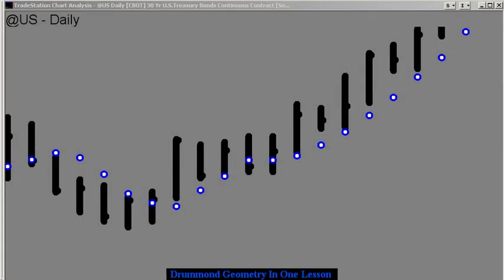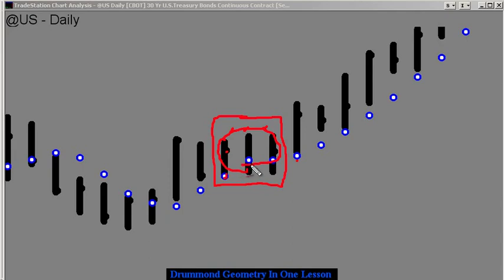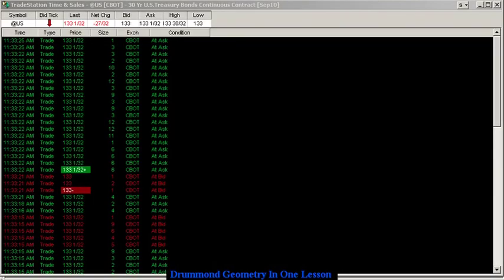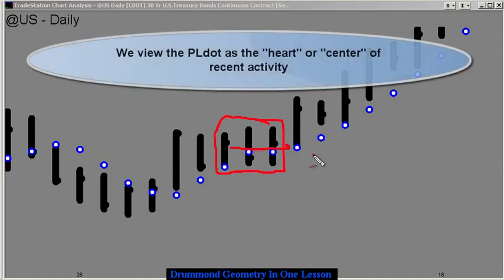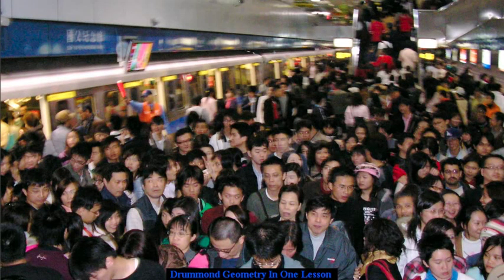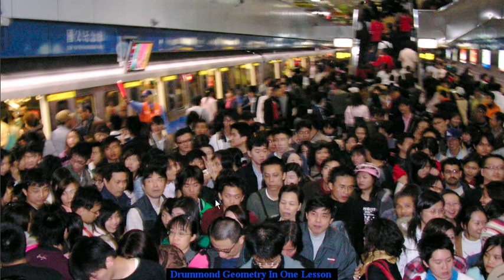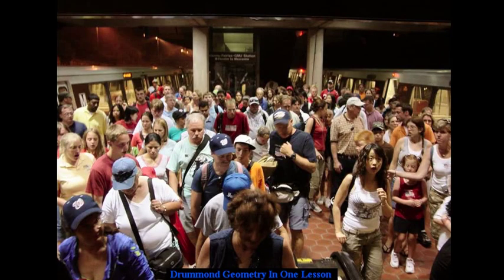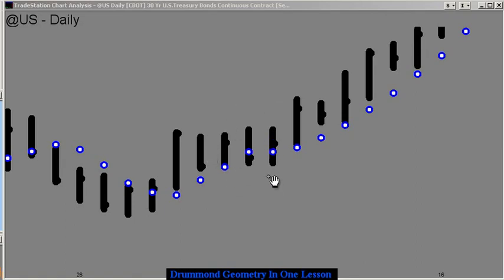What Does The PL Dot Mean?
The energy of the market is the foundation of Drummond Geometry. The PL Dot is an expression of this energy.